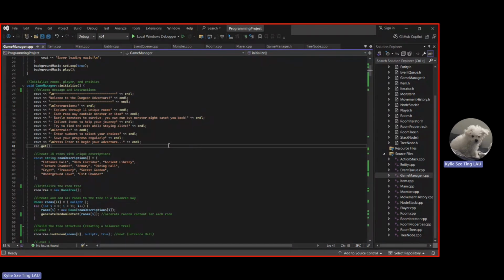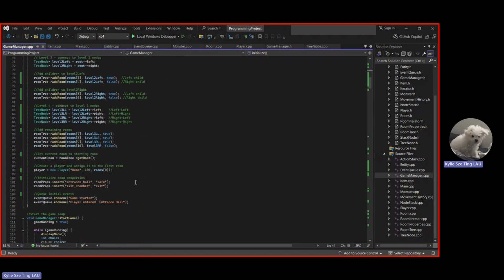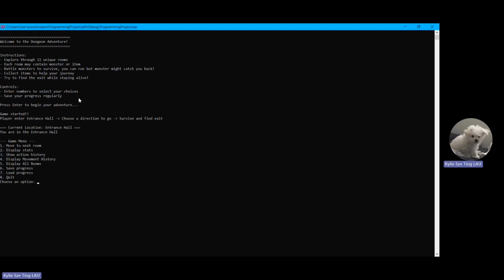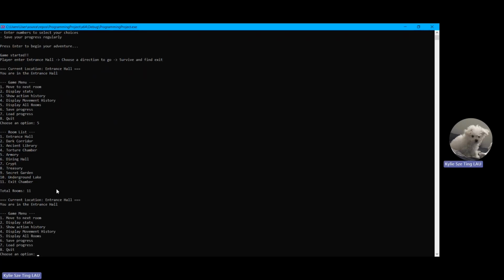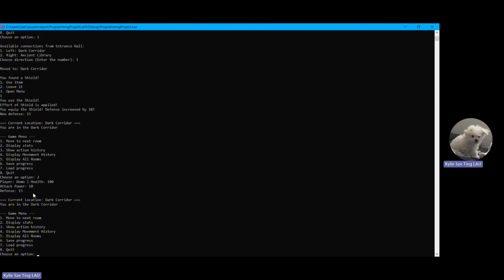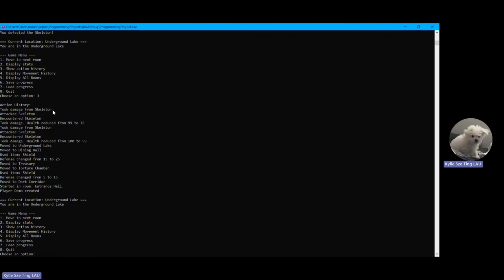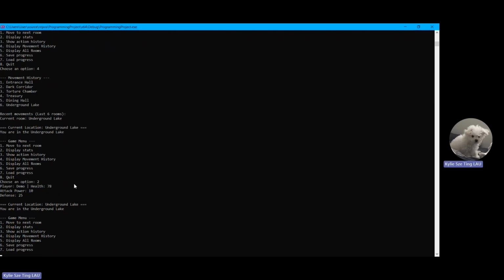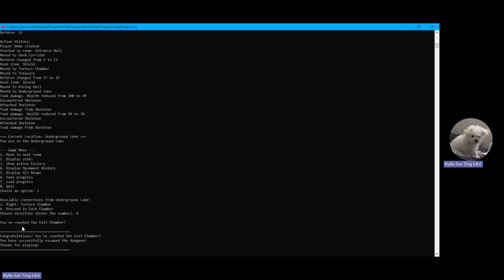Programming Project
Sorry for the background music is tooooo loud🙇🏻‍♀️